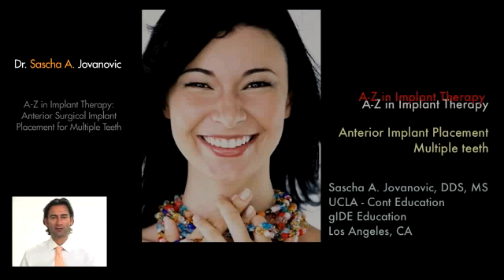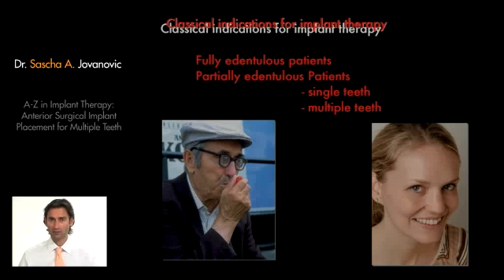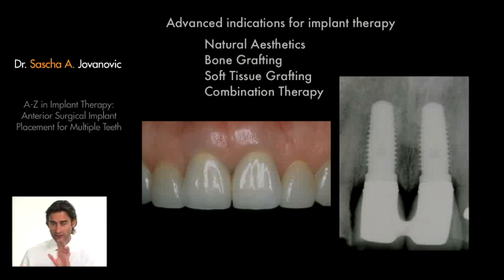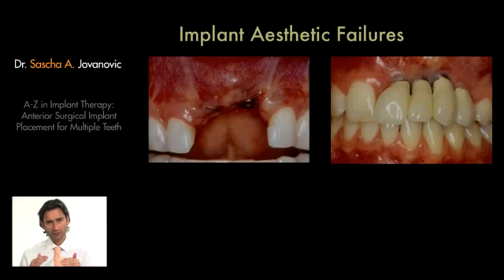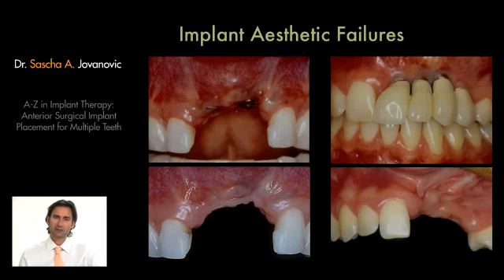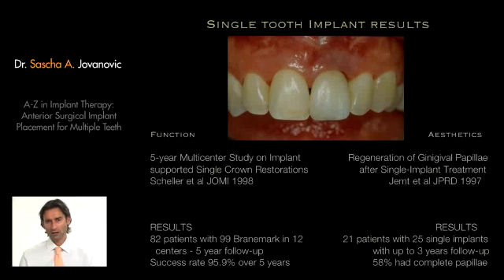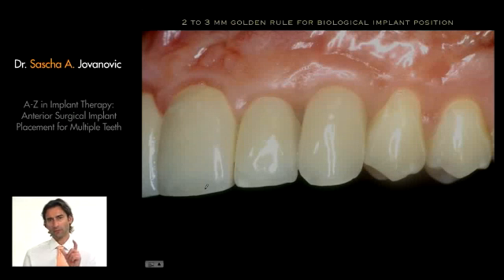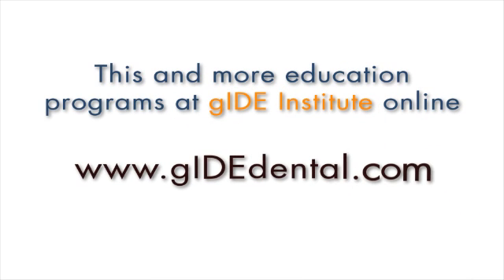002-08 Anterior Surgical Implant Placement: Multiple Anterior Teeth PREVIEW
This 50 minute lecture will
present the clinical management
of soft and hard tissues and how
to support the ideal 3-D placed
implant. The viewer will learn
how to preserve or regenerate
peri-implant bone and soft tissue
and get a predictable aesthetic
implant result.